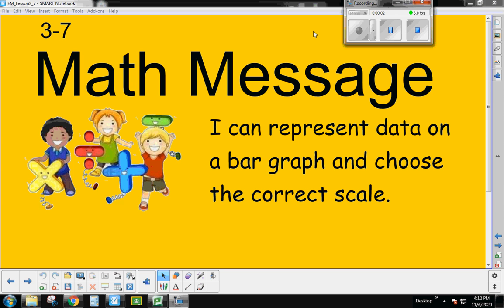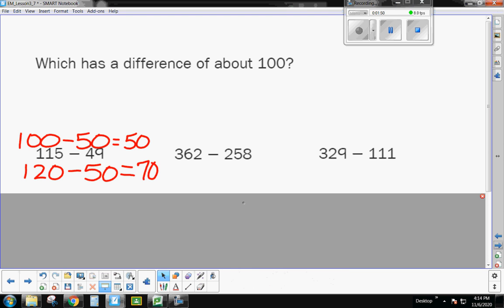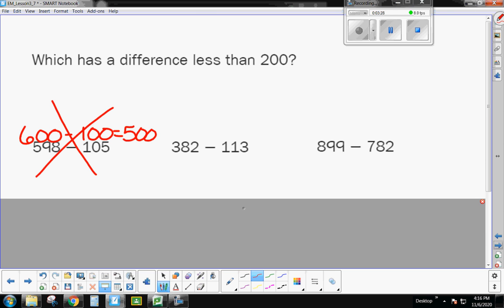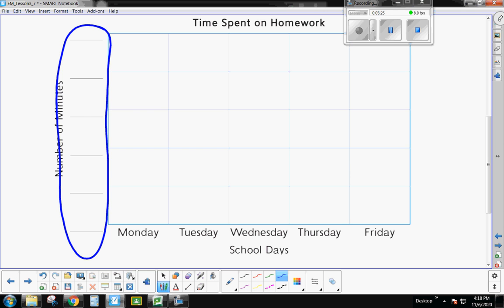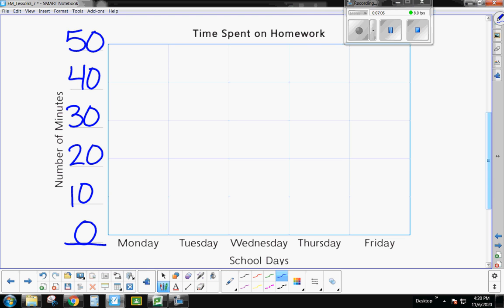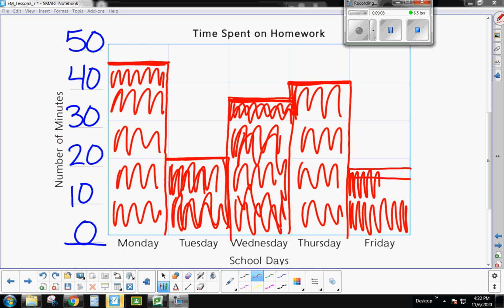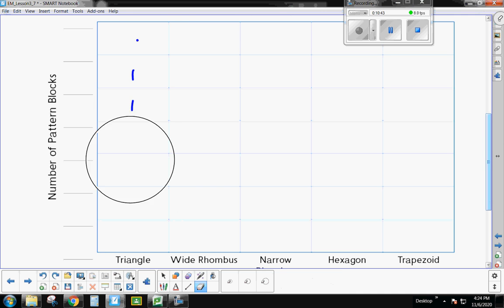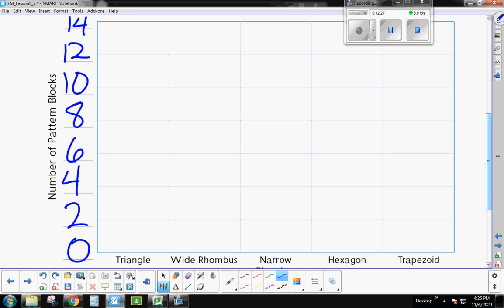Math Message 3 7